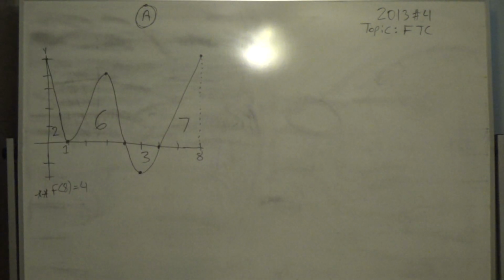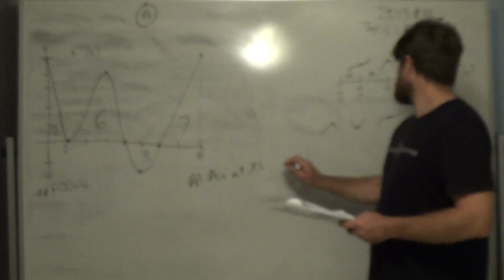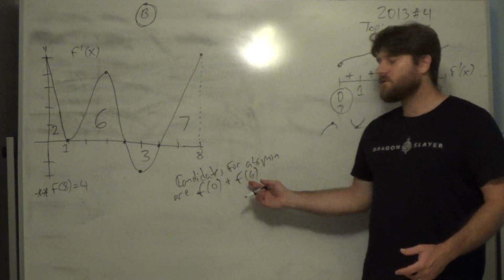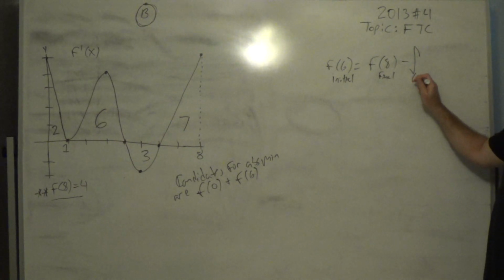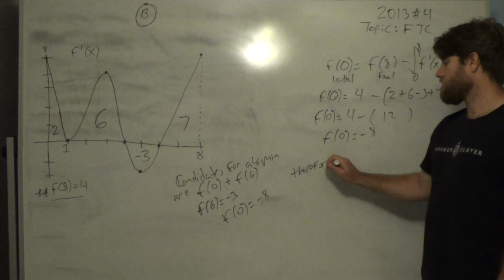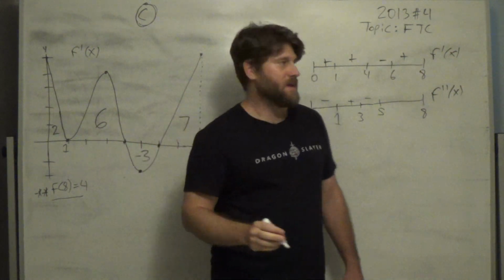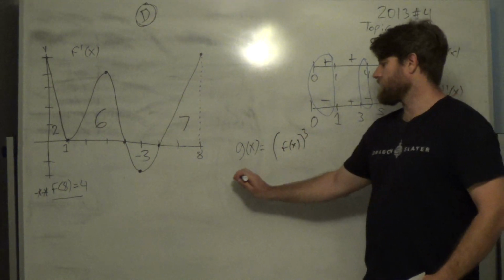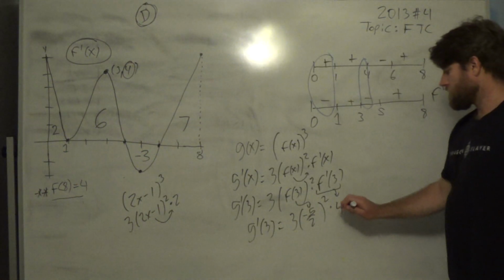AB Calculus Free Response 2013 #4